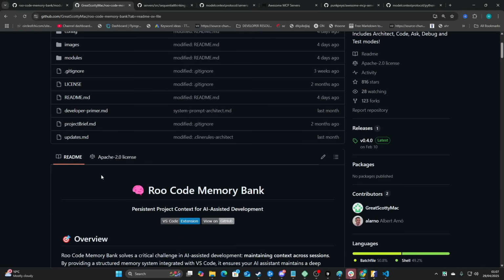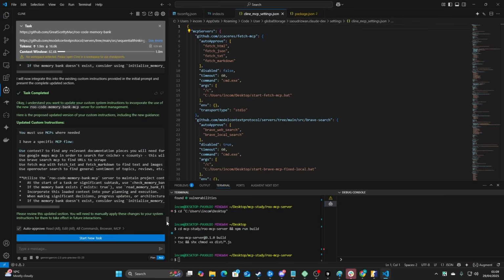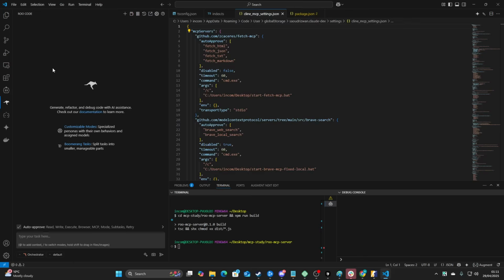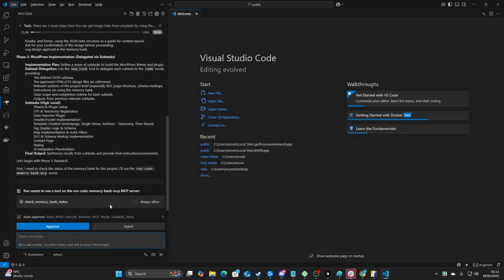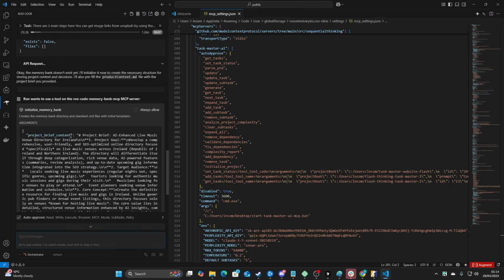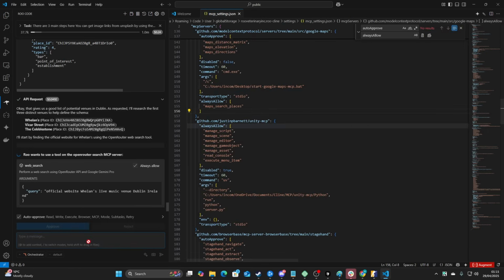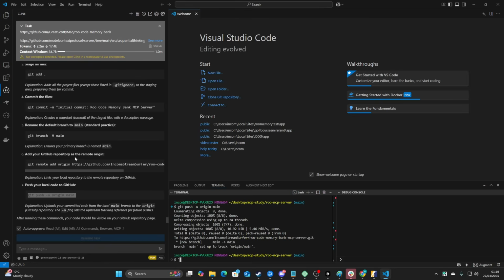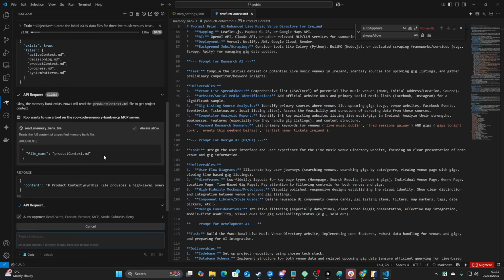This New Roo Code Memory MCP IS INSANE (AND FREE)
I Created A Roo Code Memory MCP to save Orchestra's biggest issue - memory between subtasks, I created it in 5 minutes, using this prompt

Start by cloning both of these projects into a new directory inside the current directory, call it mcp-study

once you've got them both, discect them. The important thing is the sequentialthinking MCP is the methodology that I want to implement roo code memory bank. As in, I want to make an MCP version of the roo code memory bank - so that it works the same way, but as an MCP instead of how it's currently implemented which uses system prompts.

You're welcome

PEACE

Hamish

In this video, I show you how I solved the Roo Code memory bank implementation problem by creating my own MCP server in just 5 minutes! This solves the context-sharing issue in boomerang/orchestrate mode by passing all task information to every subtask. I'll walk you through the entire process and provide my GitHub repo so you can start using it immediately.

🔍 CHAPTERS:
0:00 - Why Roo Code Memory Bank Needs Improvement
0:25 - Creating My Own Memory Bank MCP Server
0:51 - The Simple Prompt That Built The Entire MCP
1:30 - How I Got Klein To Build The MCP In 5 Minutes
2:17 - The Context-Sharing Problem This MCP Solves
2:42 - Testing The Memory Bank MCP With Roo Code
3:20 - Setting Up The Memory Bank In Klein Settings
4:01 - Seeing Memory Bank Working In Real-Time
4:54 - Fixing The "Always Allow" Setting Issue
5:30 - How This MCP Passes Context To All Subtasks
6:56 - Preparing To Share The MCP Server On GitHub
7:43 - Using Klein To Push The Code To GitHub
8:31 - Adding A Readme File For Easy Installation
9:26 - Final Test Of Memory Bank Working With Subtasks
9:43 - The Holy Quintupelly Of AI Development
10:09 - Final Thoughts On Memory Bank MCP Value